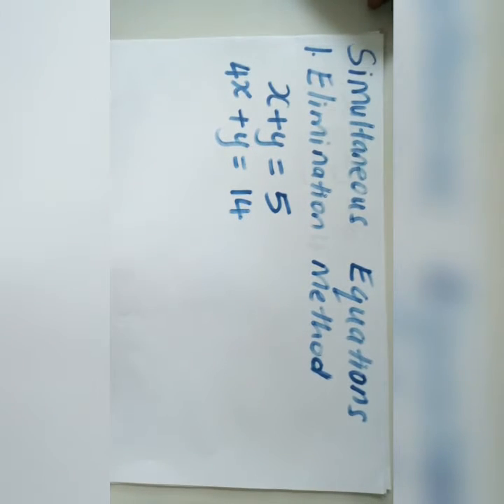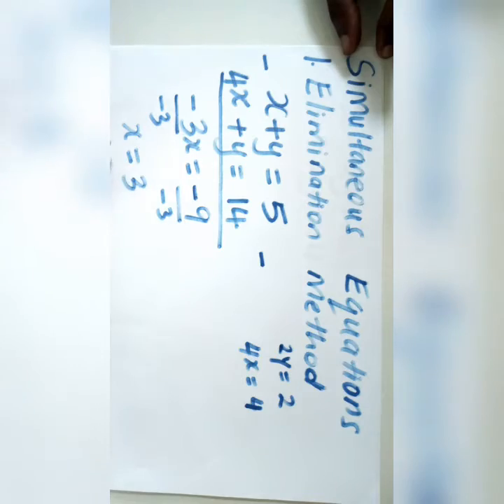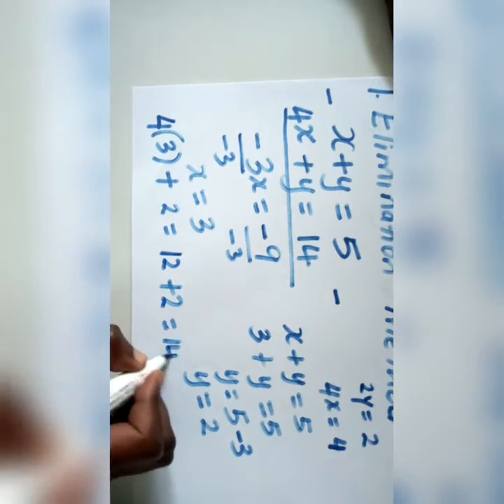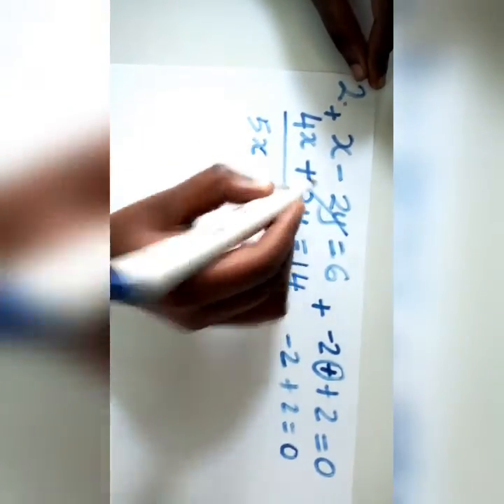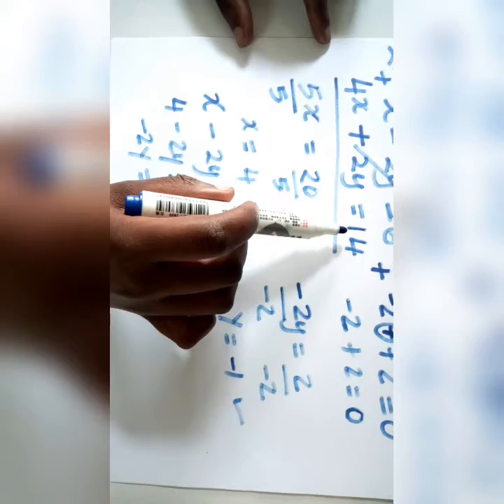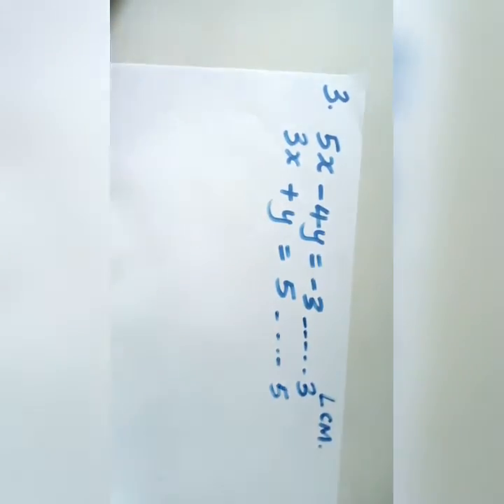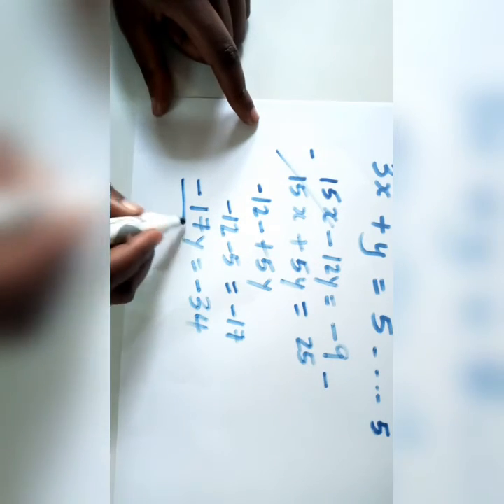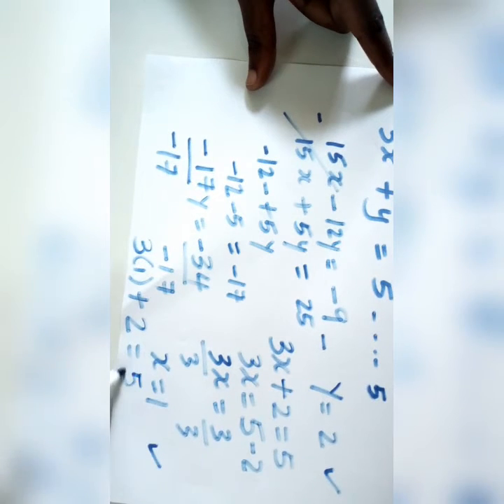Simultaneous Equations by Elimination Method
Greetings Amazers,

This is part one of solving simultaneous equations by Elimination. In the next video we shall look at solving by substitution.

Please remember to like the video and post comments.